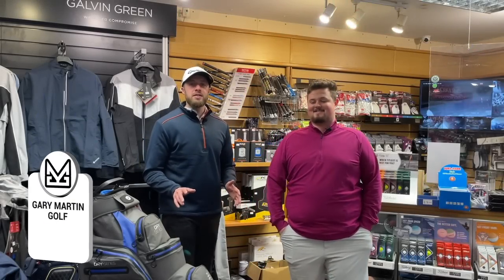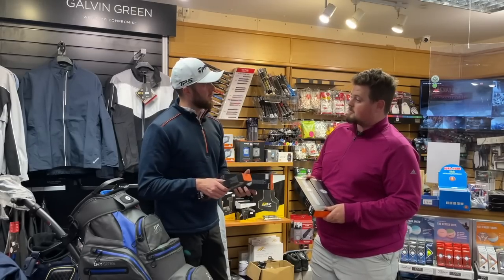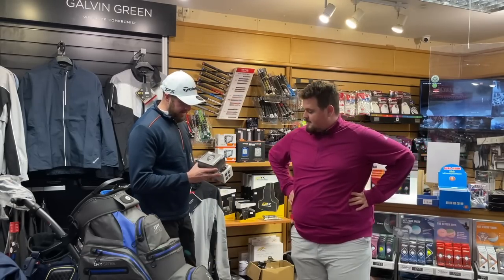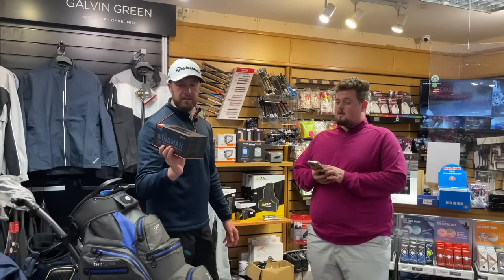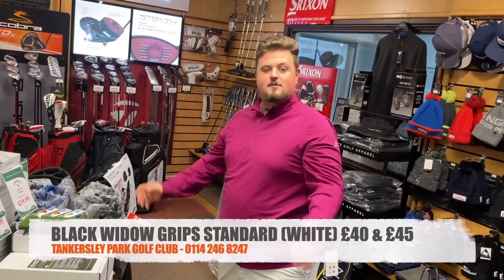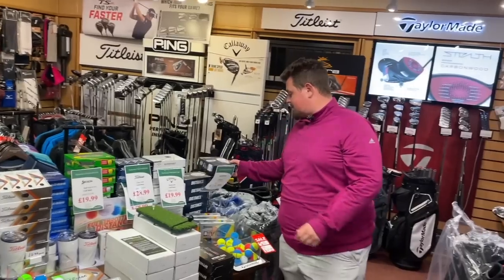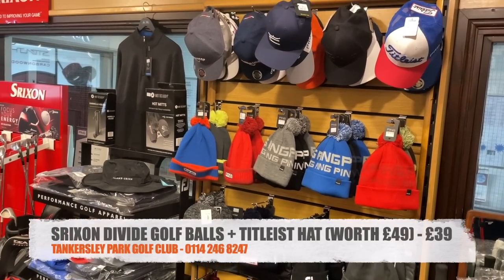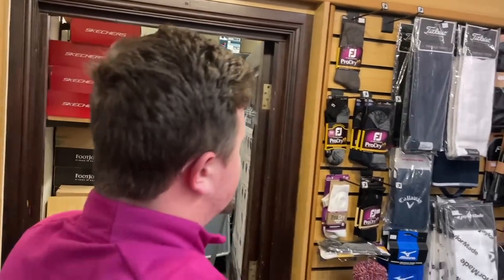GOLF GPS WATCHES, GOLF LASERS, GOLF BALLS | CLOSING DOWN SALE | FREE DELIVERY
In todays video we're back at Tankersley Park Golf Club Sheffield, where the head pro has 100K of stock to clear before he retires in a few months time!

Join SAM 'BUTCH' SHARMAN (Assistant Pro) and I for another SAMS REAL DEAL!

Tankersley Park Golf Club Sheffield - 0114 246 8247